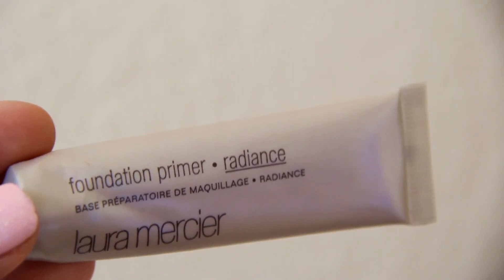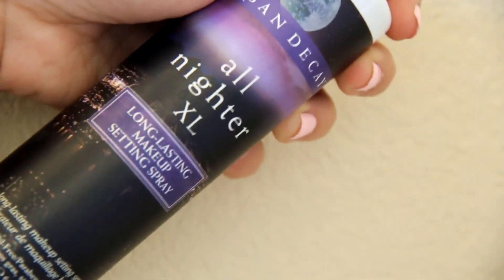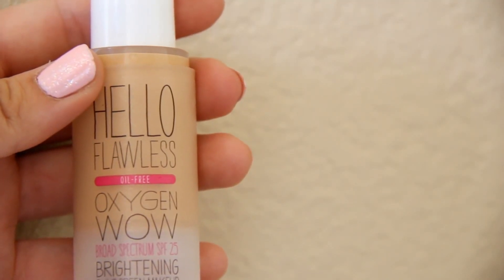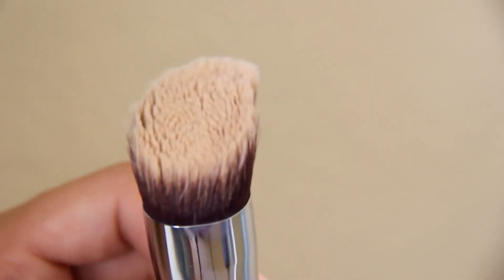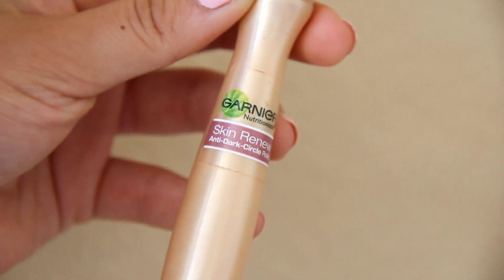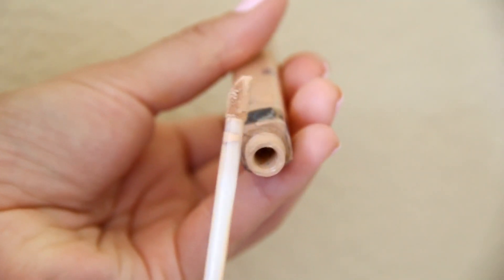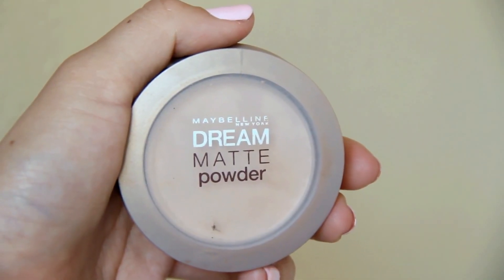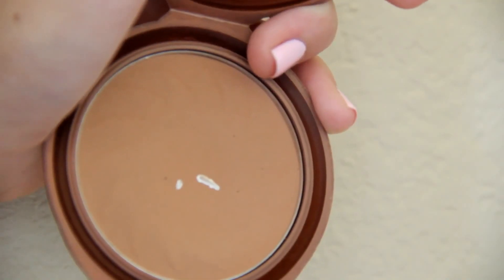Everyday Acne Coverage Foundation Routine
Yes, this is different from my previous foundation routine. This one is more for an everyday look ^__^

Products Used:
Benefit Hello Flawless Oxygen Wow Foundation
Covergirl Naturelux Foundation
Sigma Flat Angled Kabuki Brush
Garnier Anti Dark Circle Eye Roller
Maybelline Fit Me Concealer
Maybelline Dream Matte Power